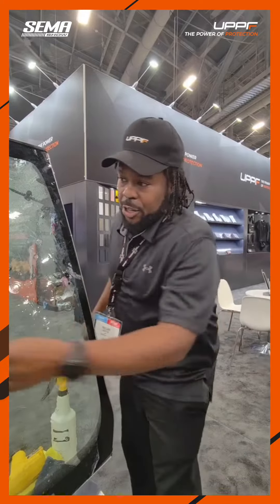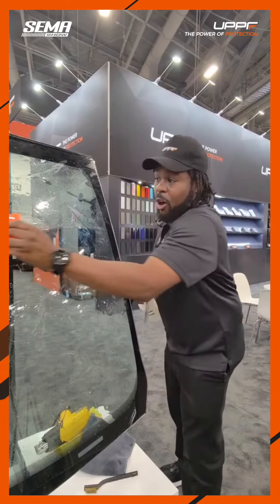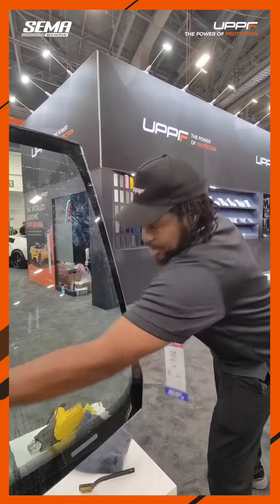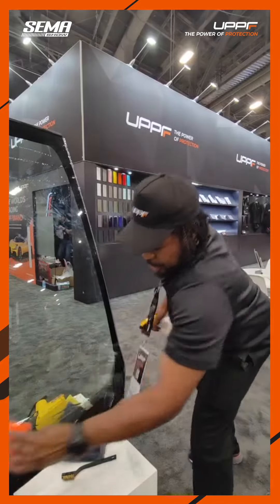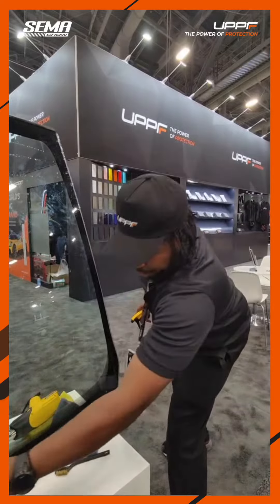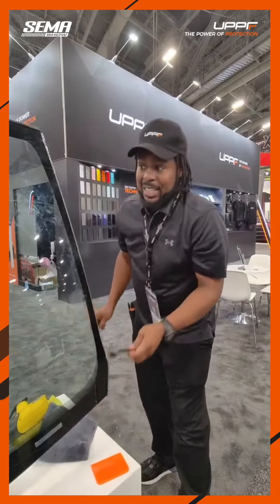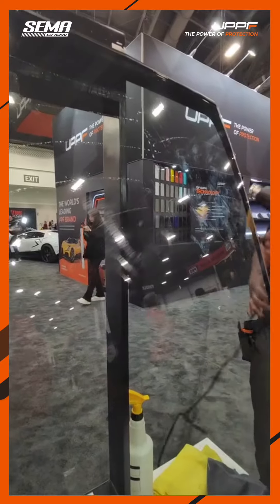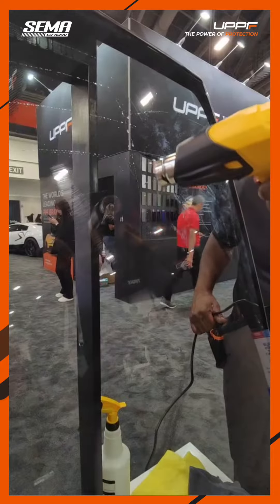UPPF | SEMA Show 2023 | Day 4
Day 4 at the SEMA SHOW 2023 was a tremendous success! Our brand-new windshield PPF made its official debut at the event. If you haven't had a chance to see it yet, now's the perfect time!

Huge shoutout to everyone who stopped by the UPPF booth; your support means the world to us.